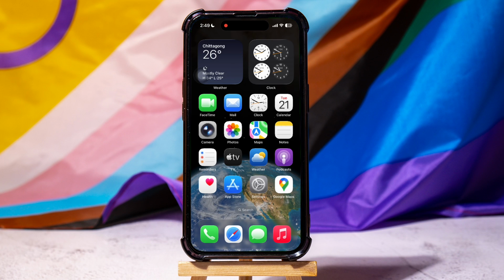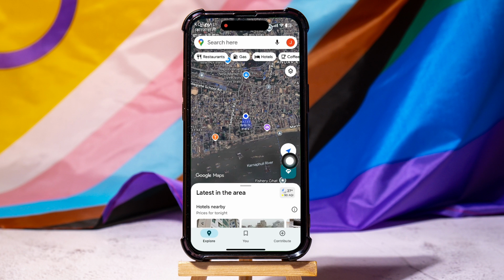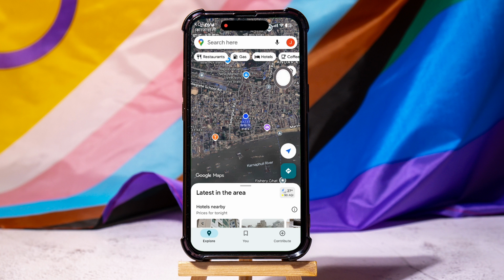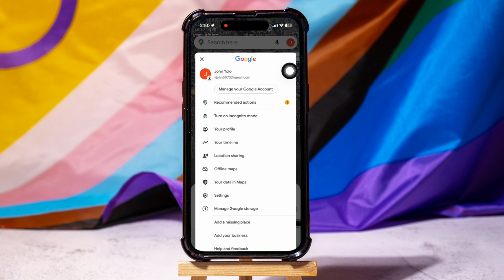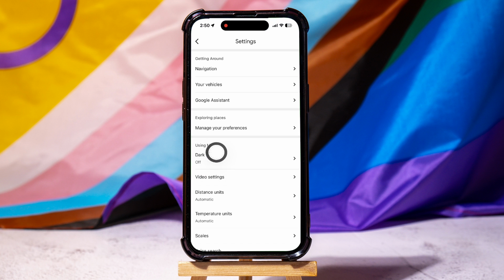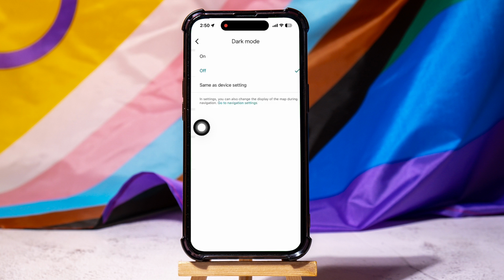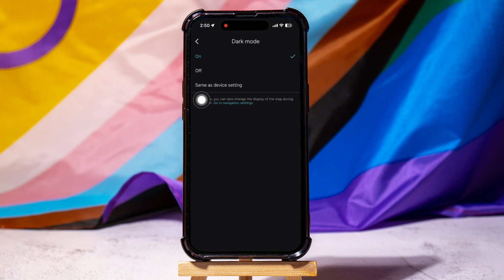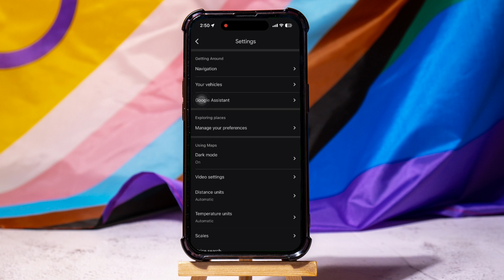How to Enable Dark Mode on Google Maps iPhone 2026 (Step-By-Step Tutorial)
Today I'll show you exactly how to enable dark mode on Google Maps for your iPhone, making navigation easier on your eyes and perfect for nighttime driving. You'll discover the simple steps to activate this sleek feature that not only looks great but also helps reduce eye strain and saves battery life on your device. I'll guide you through accessing the Google Maps settings, finding the dark mode option, and switching between automatic and manual dark mode preferences. We'll also cover how to sync it with your iPhone's system-wide dark mode settings so everything switches seamlessly. Whether you're driving at night, using your phone in low-light conditions, or just prefer the modern dark interface, this tutorial will have you set up in under a minute. I'll also share some bonus tips about other Google Maps customization options you might not know about. No complicated steps or technical knowledge required - just follow along and transform your Google Maps experience today.